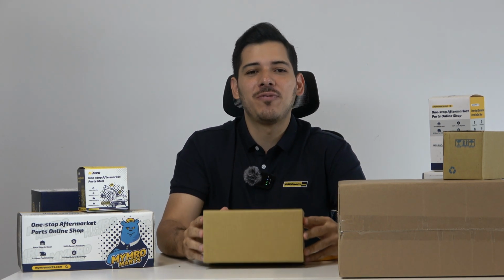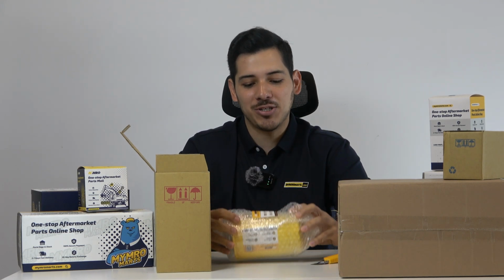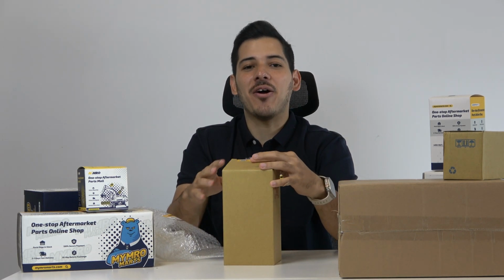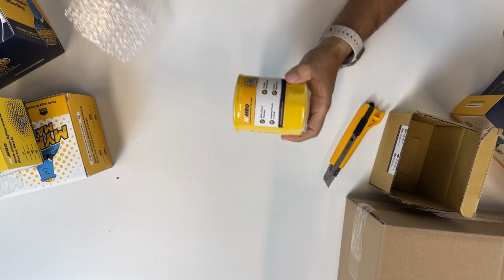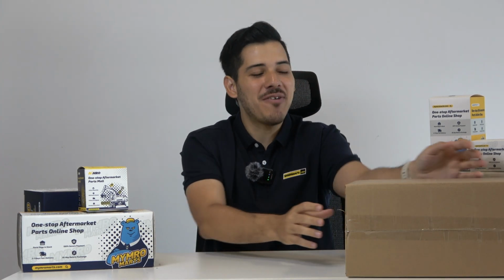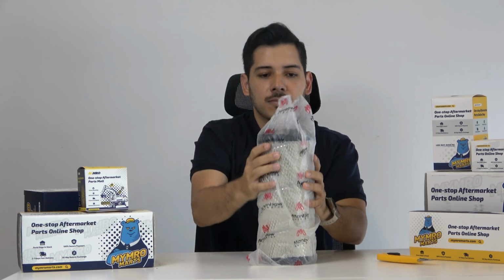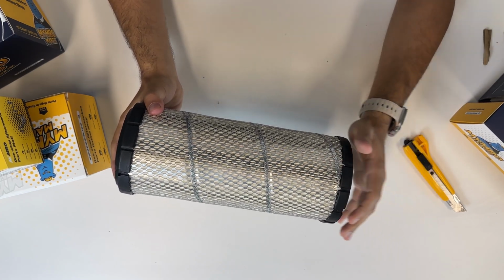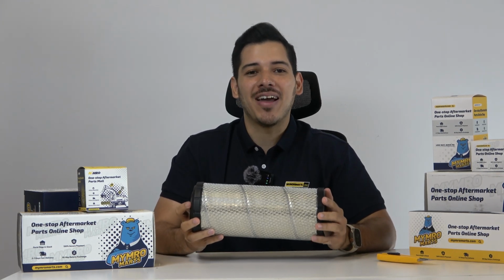📦🔧 Unboxing the Essential Filters for Your Heavy Equipment from MyMROmarts!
Join us in this exciting unboxing video as we unveil a selection of high-quality filters from MyMROmarts. Discover the perfect oil filter, fuel filter, and air filter for your machine maintenance needs.

🛠️ From enhancing engine performance to ensuring clean air circulation, these filters play a crucial role in optimizing your machine's efficiency and longevity. Get ready to explore the exceptional quality and durability of these essential components.

👀 Don't miss out on this informative unboxing video! Learn more about the top-notch filters available at MyMROmarts and get ready to take your heavy equipment's performance to the next level.

👉 Watch now and find the perfect filters for your machine at MyMROmarts!

one-stop aftermarket parts online! Large selection of quality engine, electric, hydraulic, undercarriage, body parts, etc.
🚀 Once for all! Quick delivery to your door.
🛎 Help You Less Wait, Quick Fix!!